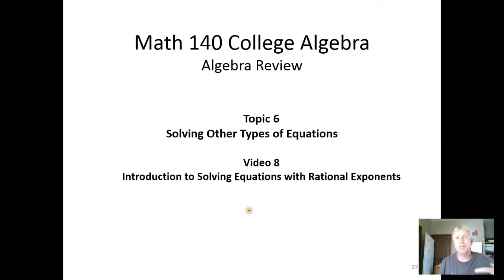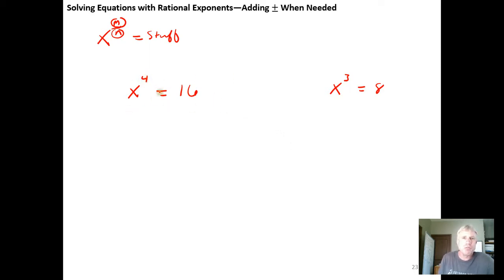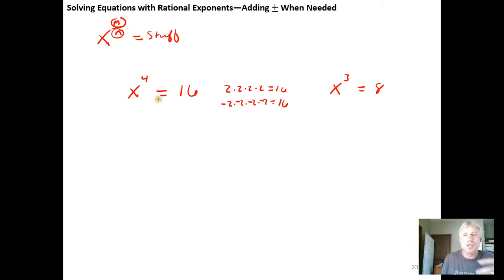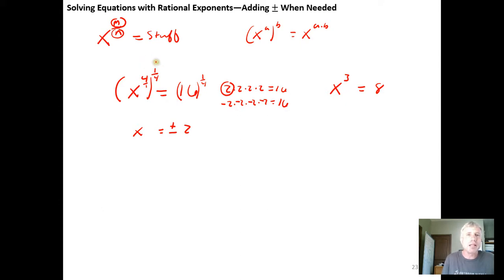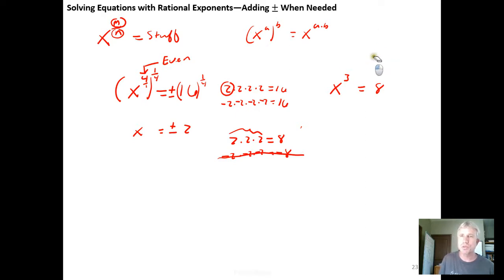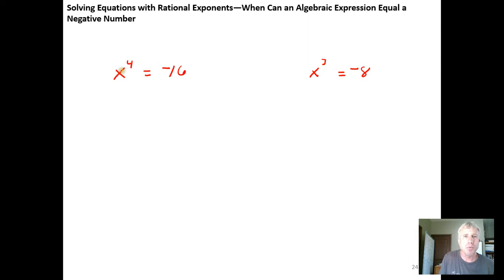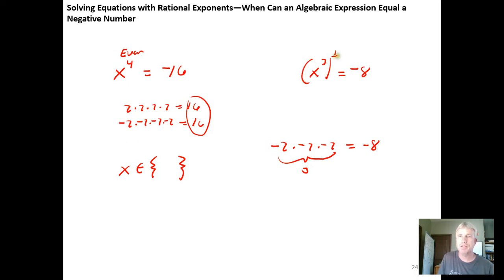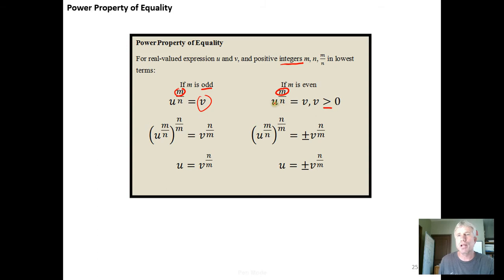Introduction to Solving Equations with Rational Exponents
In this video, we discuss when a +/- is required during the solution process and when an expression raised to a rational exponent can equal a negative number.